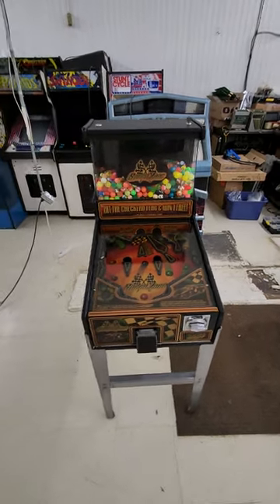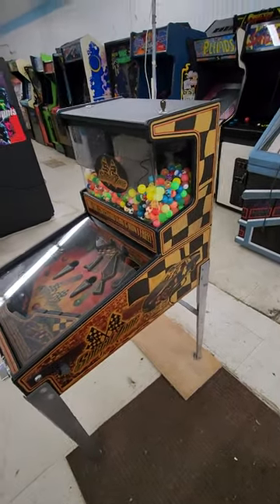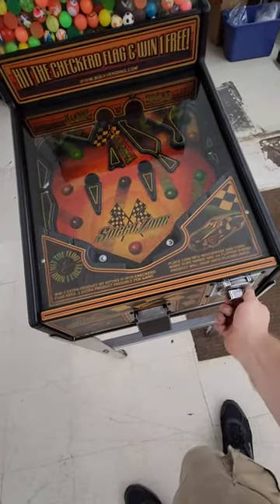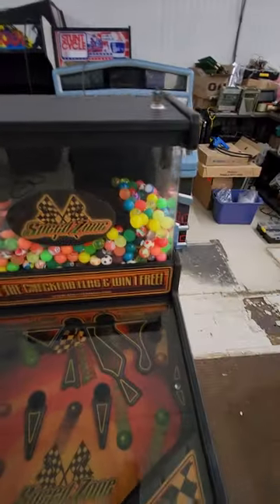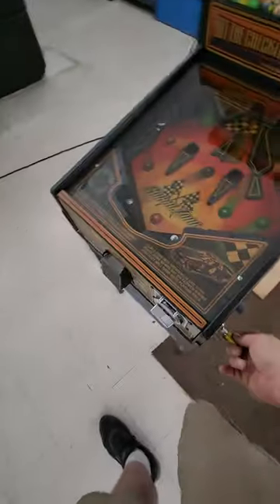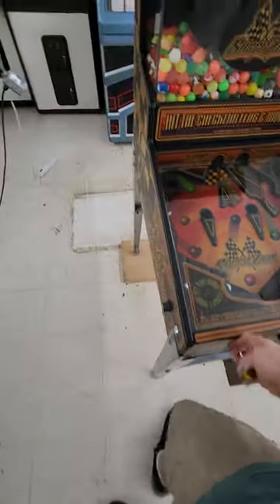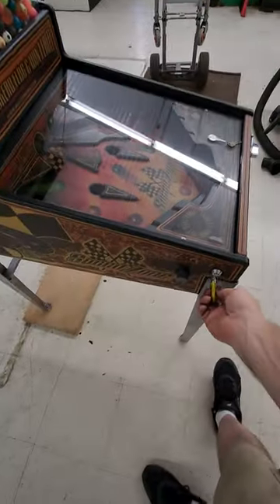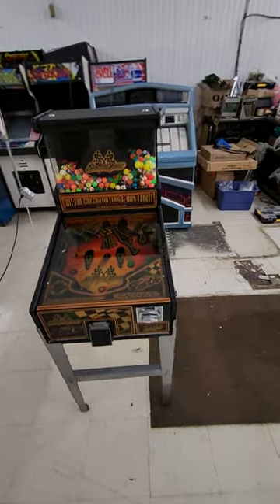Arcadia Auctions #4: (working) modern Speed Zone bouncy ball dispensing pinball machine